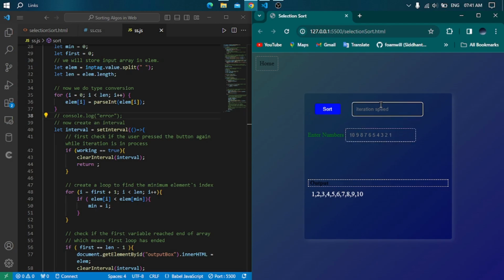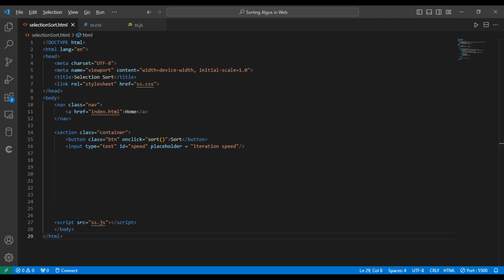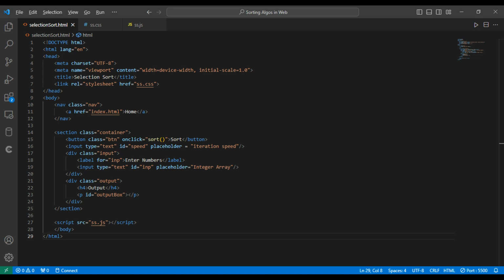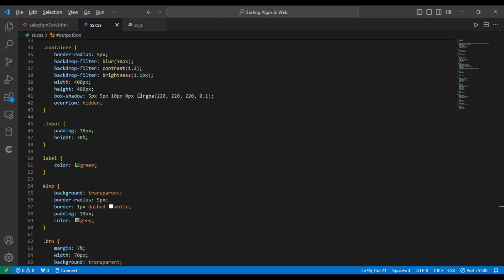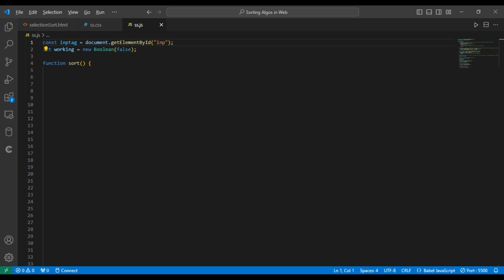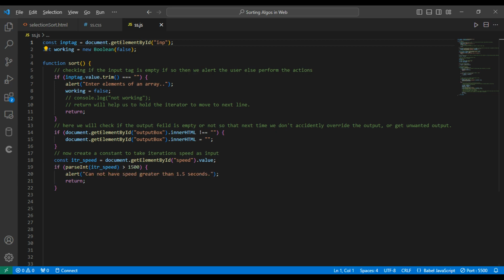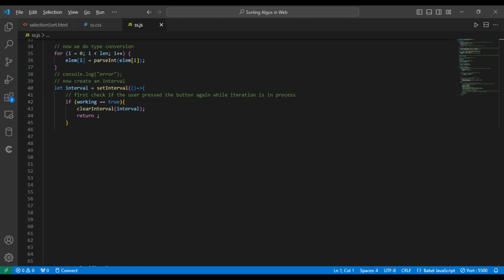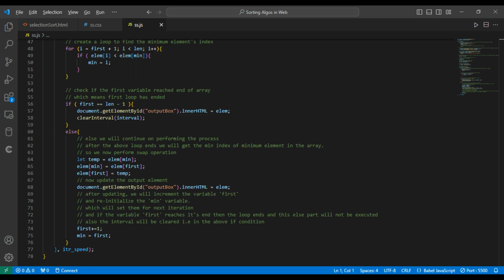Selection Sort in Browser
Today, we will perform selection sort in your web browser. For that we will create three files, html, css and javascript. You can download all these files from below link..